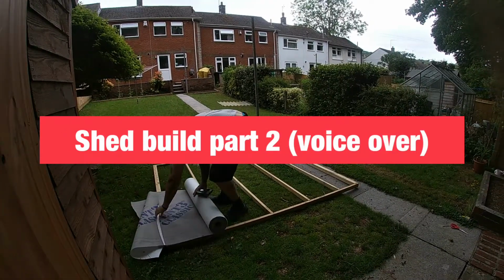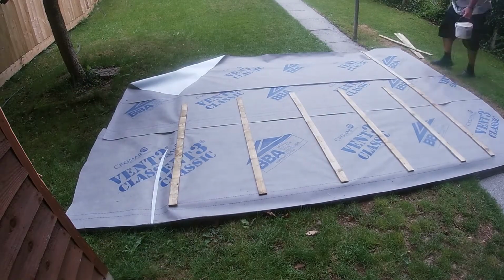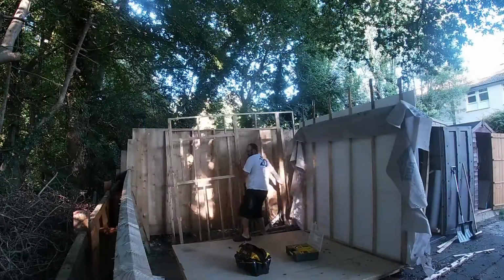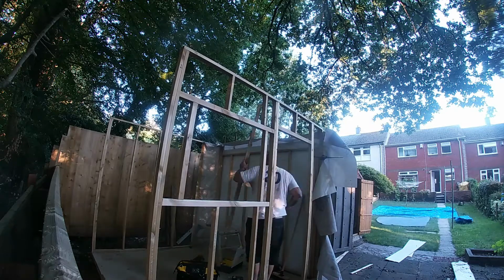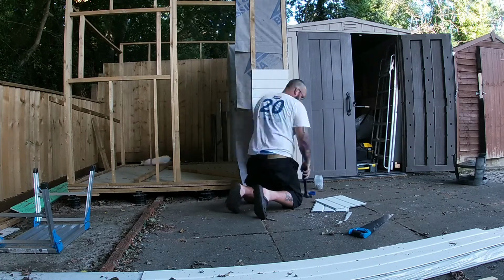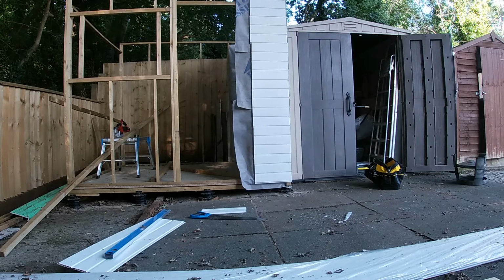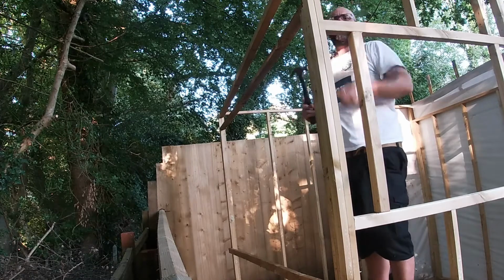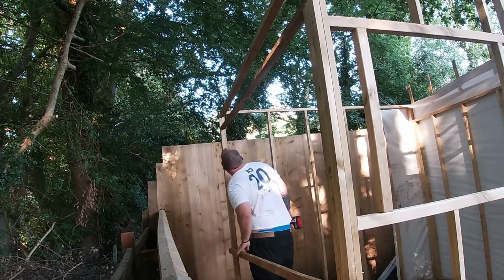Shed build part 2 (voice over)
More work done to the shed

Please thumbs up the video

Filmed with a GoPro hero 7 while